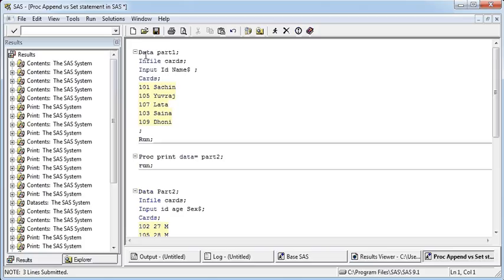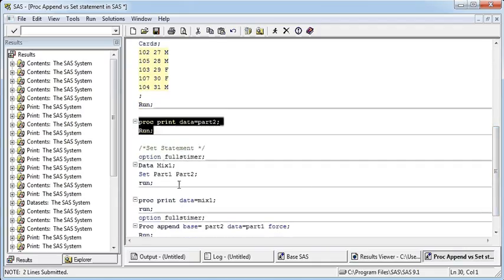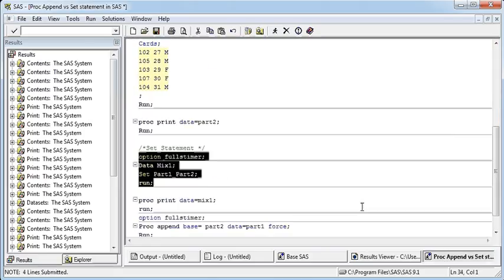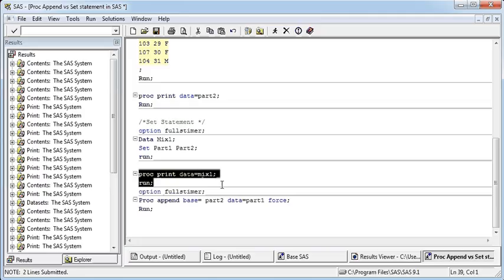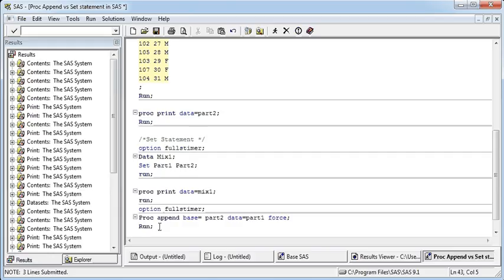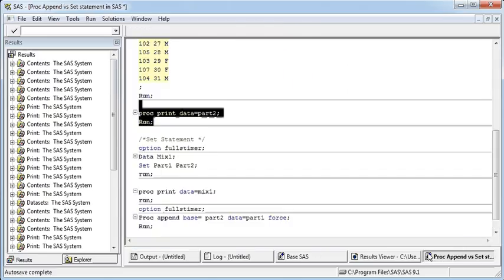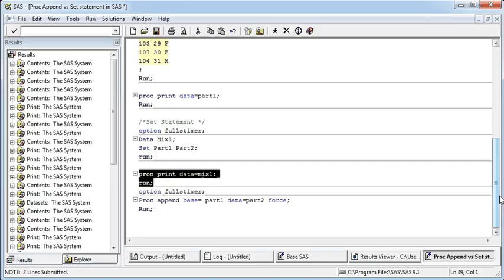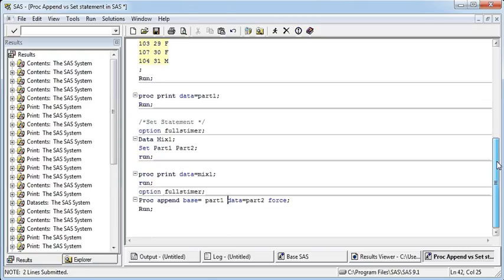Proc Append vs Set Statement in SAS